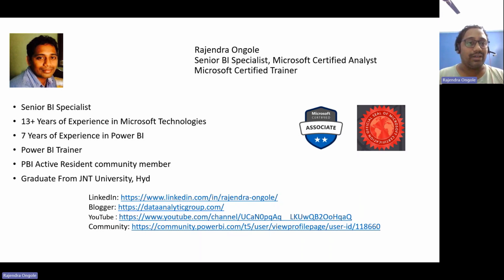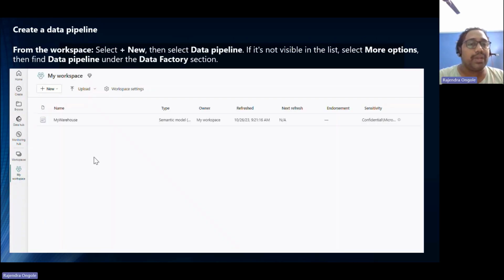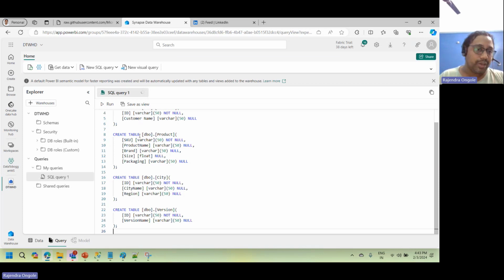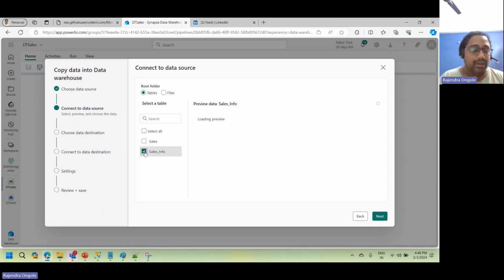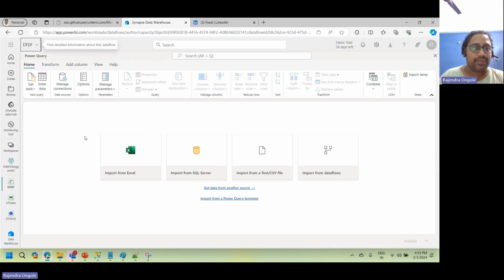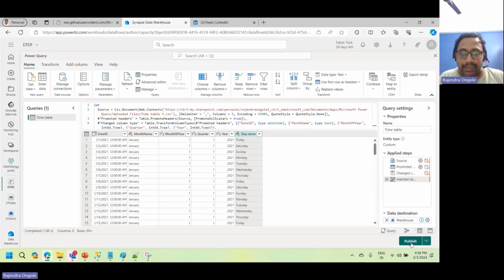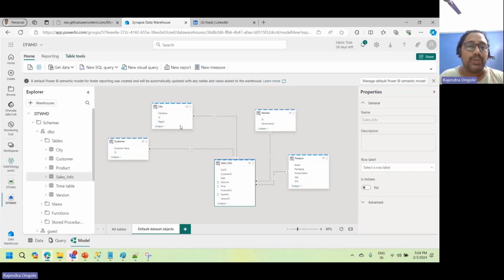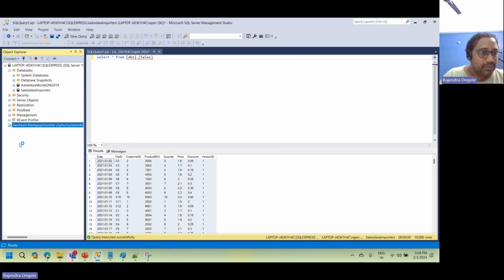Data Warehouses in Microsoft Fabric: Rajendra Ongole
Describe data warehouses in Fabric
Understand a data warehouse vs a data Lakehouse
Create and manage datasets within a data warehouse.